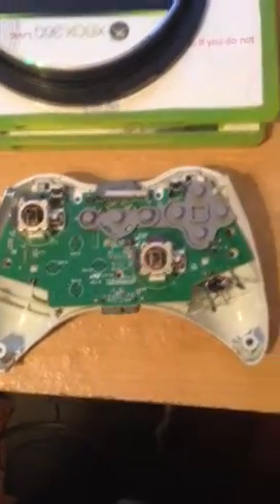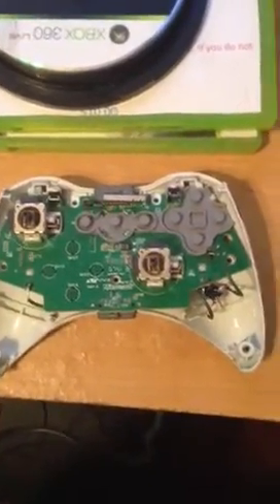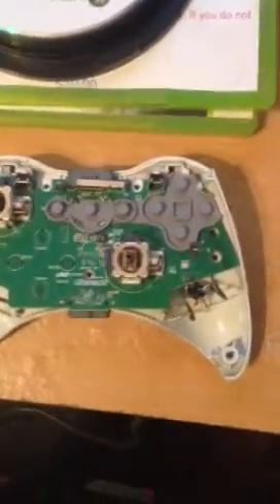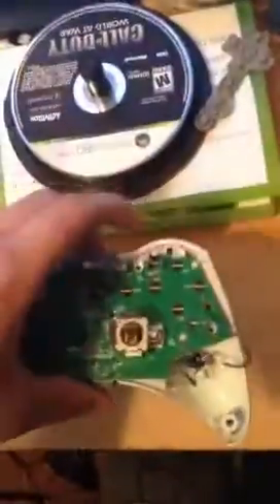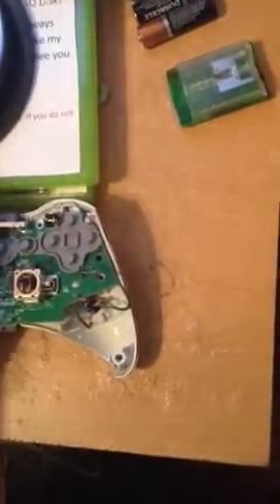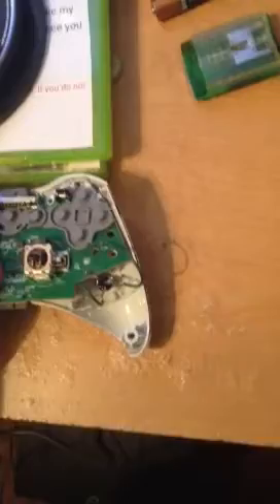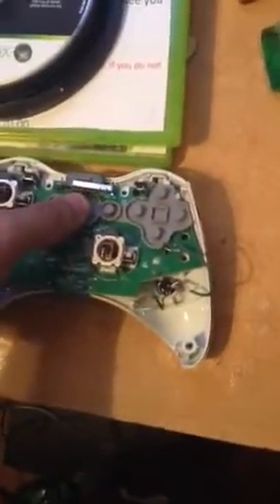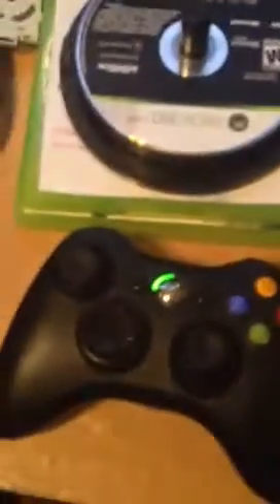How to mod a 360 controller with push button & no resister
Hope you liked the video and this method! I forgot to mention you have to drill a hole in the back of the controller where your hand is comfortable. You will need wire,solder,and a soldering iron. I use 30 gage wire. Educational purposes only.